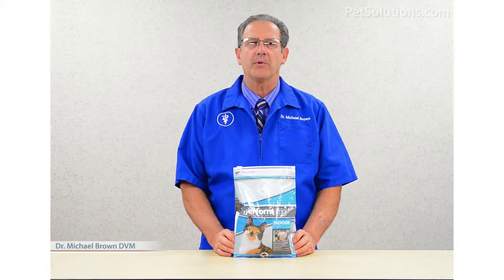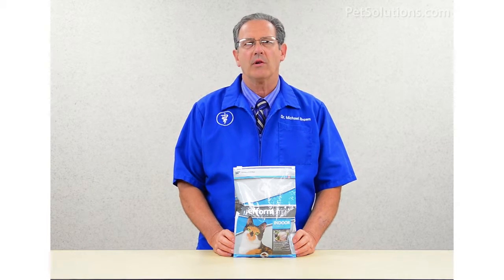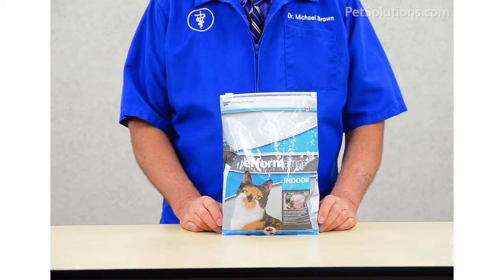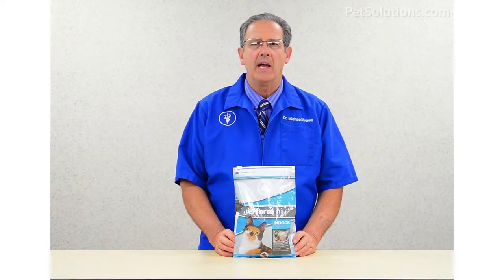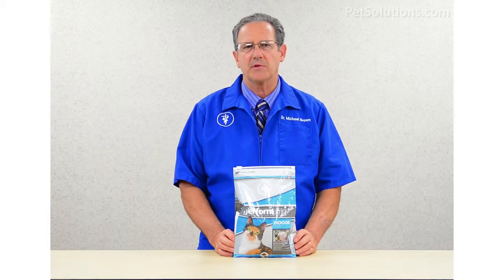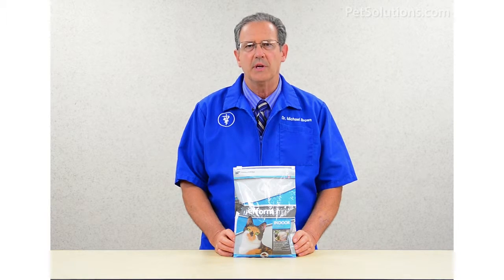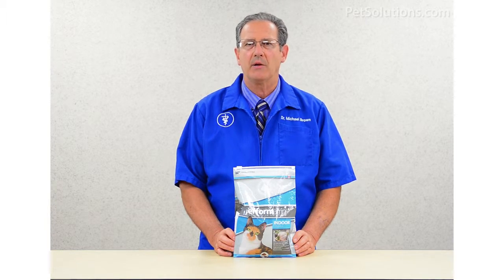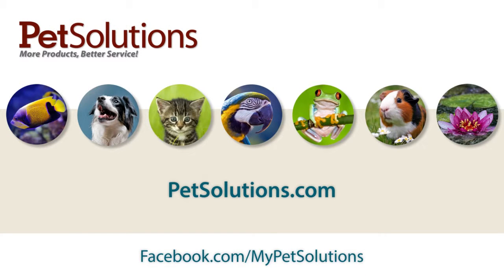PetSolutions: Performatrin Indoor Formula Adult Dry Cat Food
Performatrin Indoor Formula Cat Food is made with high quality ingredients and formulated to give your cat complete and balanced nutrition to promote overall health and vitality, plus delectable taste.

    High-quality chicken is 1st ingredient
    Omega-3 & 6 to support healthy skin & coat
    Helps reduce litter box odors
    Three-tier dental care